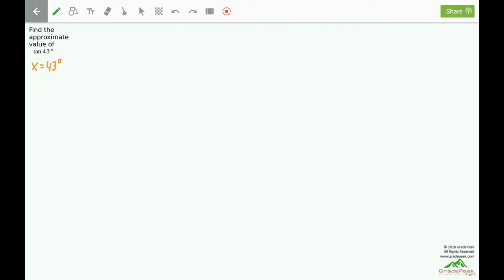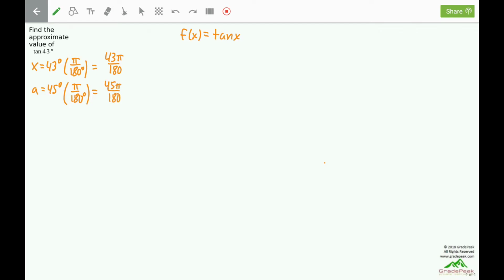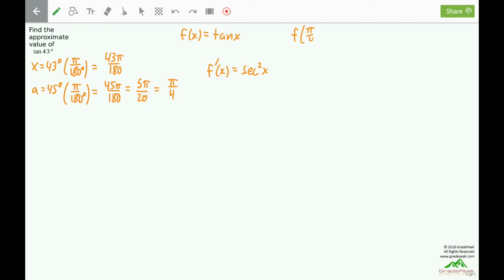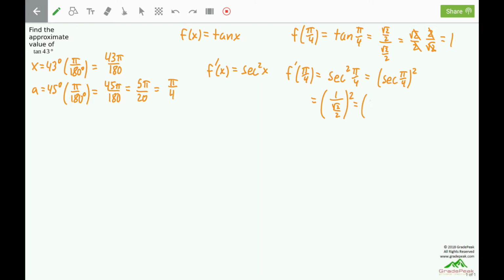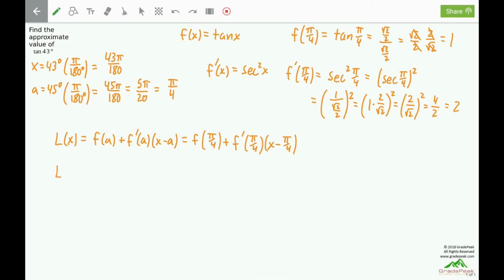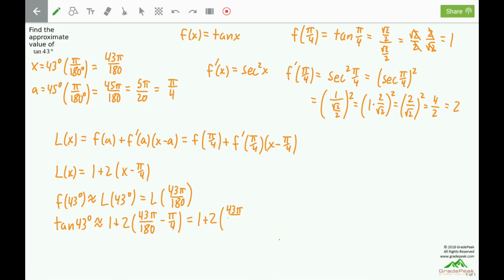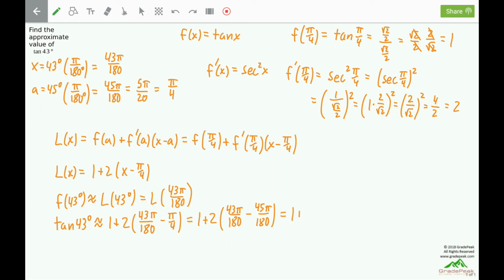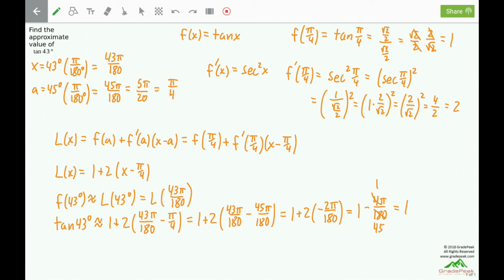GradePeak Calculus 1 Differentials And Linear Approximation 3 10